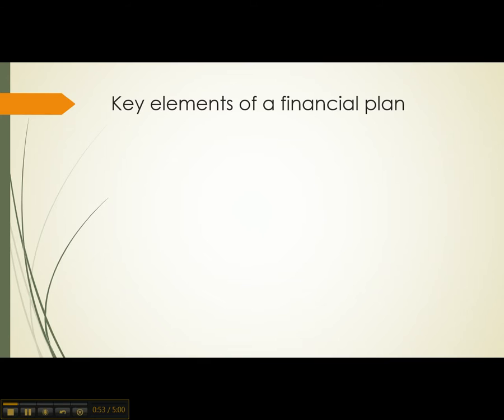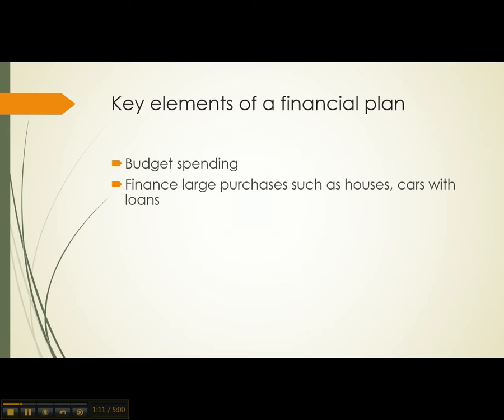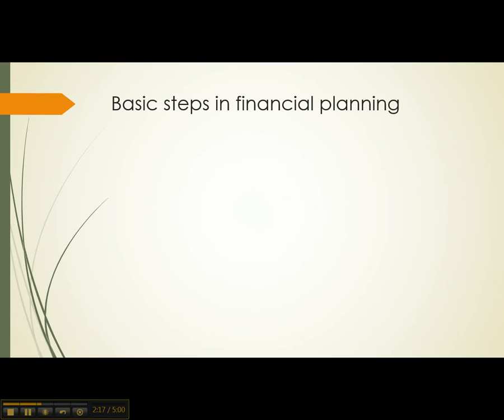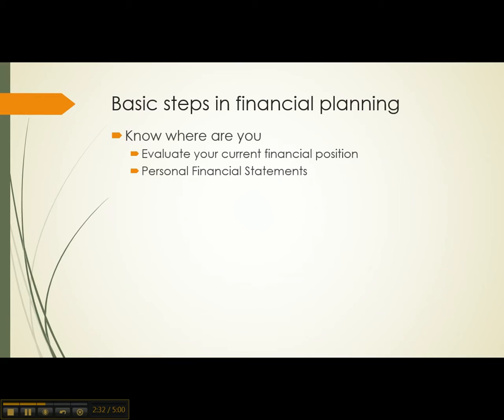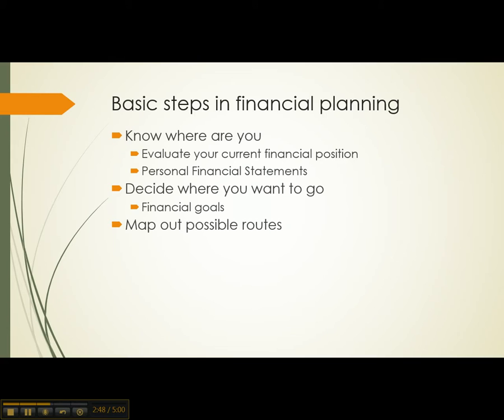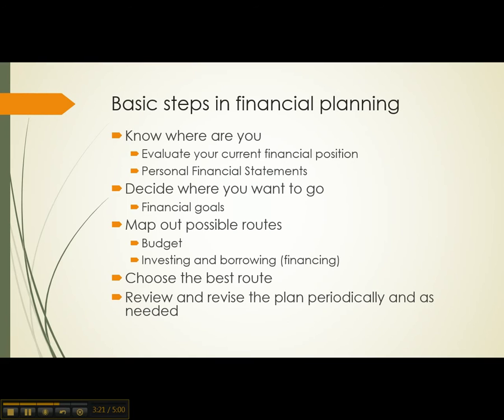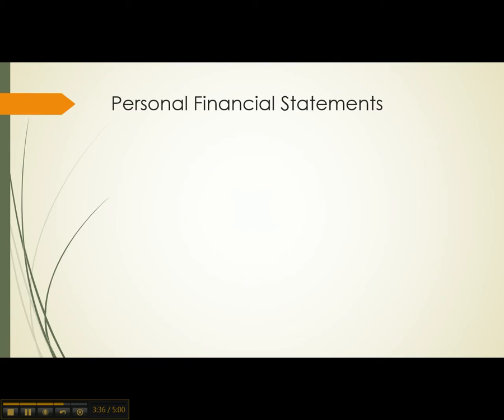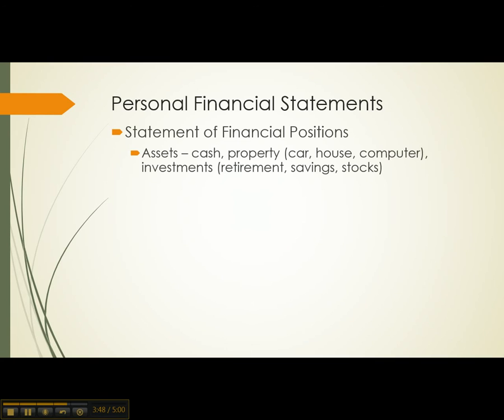PF1 PersonalFinancialPlan 1